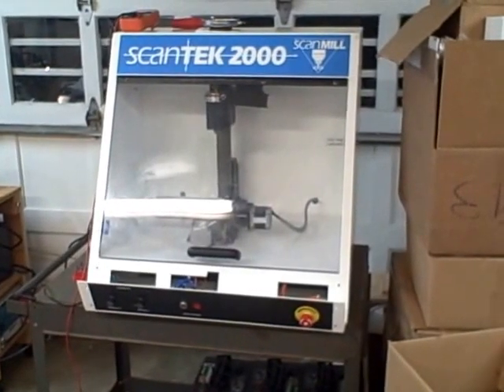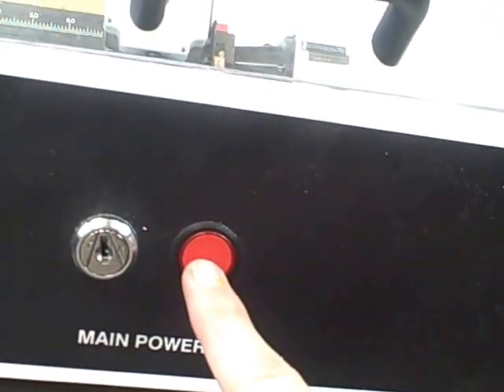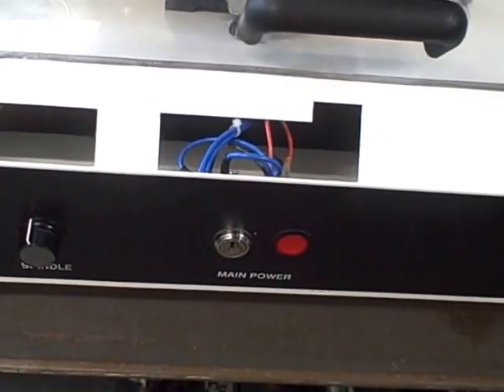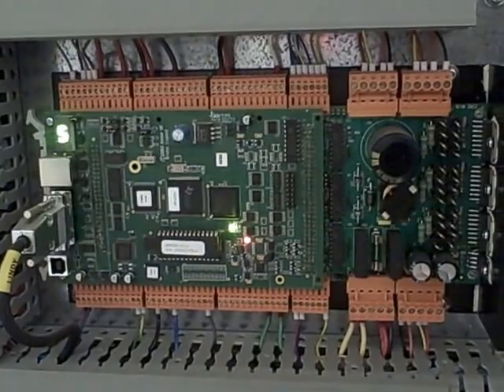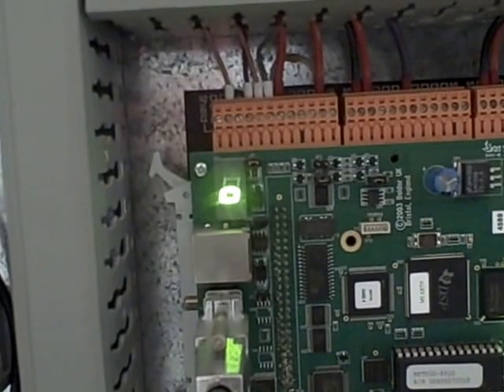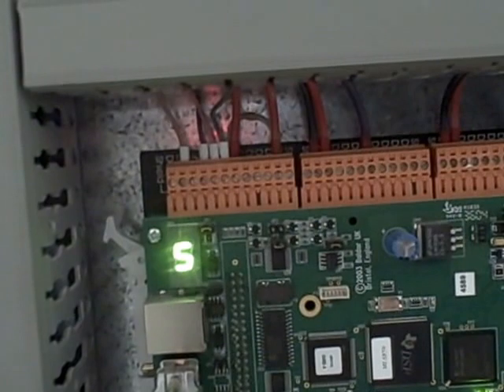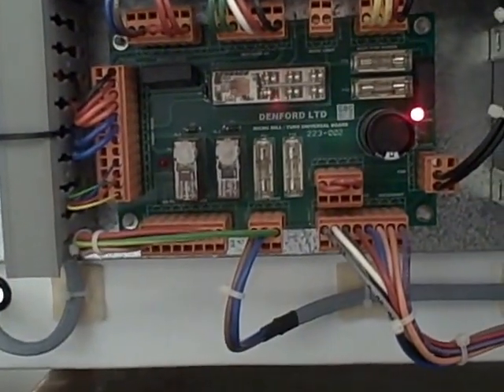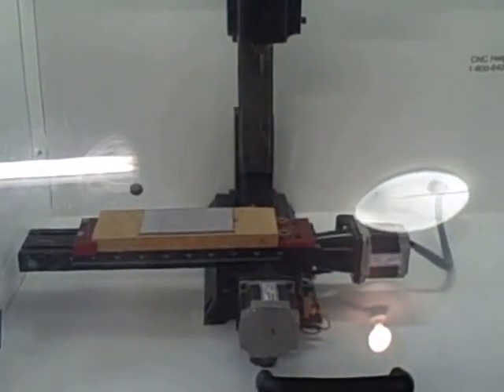ScanTek 2000 Scan Mill (denford micromill 2000) Initial powerup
Initial power up of my ScanTek 2000 ScanMill (a rebranded Denford Micomill 2000). It's not completely dead, but the pack panel 7 segment display appears to be showing some errors.